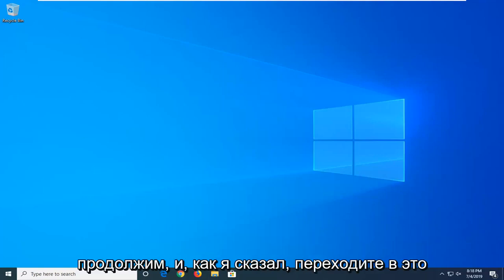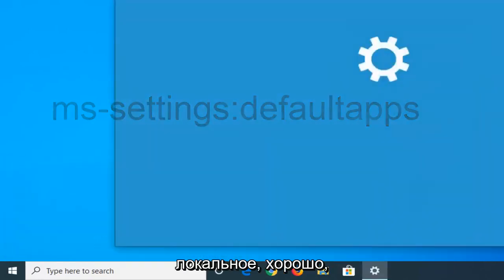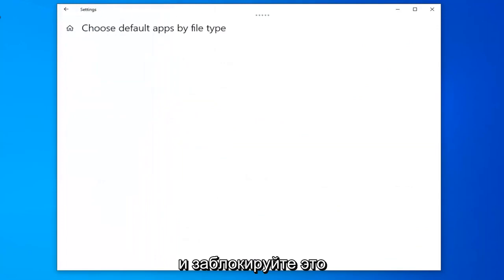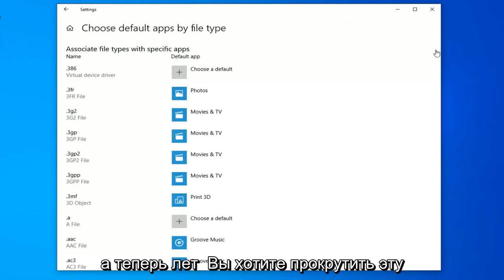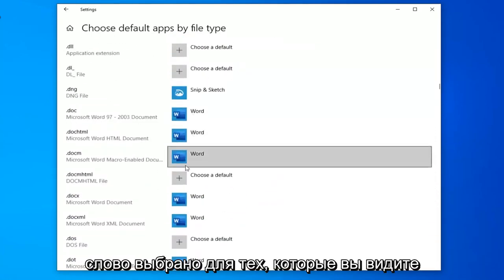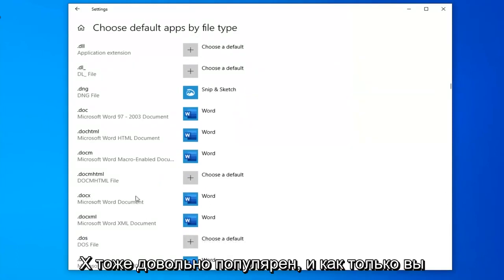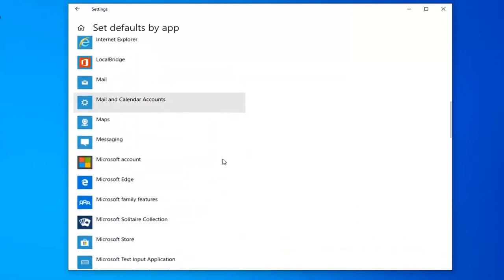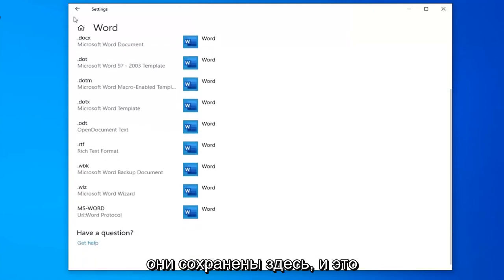Как установить Microsoft Office Word по умолчанию в Windows 10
Как установить Microsoft Word в качестве приложения по умолчанию в руководстве по Windows 10

Запустите команду filed: ms-settings:defaultapps

Несколько пользователей Windows обращались к нам с вопросами после того, как их раздражал тот факт, что их компьютер отказывается сделать Word программой по умолчанию для открытия файлов .docx, даже если они нажимают Да в запросе, а затем настраивают типы, которые должны открываться по тексту редактор. Большинство пострадавших пользователей сообщают, что они получают сообщение «Word не является вашей программой по умолчанию для просмотра и редактирования документов» каждый раз, когда они пытаются открыть файл .docx. Проблема не является исключительной для определенной версии Windows, поскольку подтверждено, что она возникает в Windows 7, Windows 8.1 и Windows 10.

Проблемы, рассматриваемые в этом руководстве:

d3derr_notavailable windows 7
d3derr_notavailable классический медиаплеер
d3derr_notavailable windows 10
ошибка d3derr_notavailable
ошибка DirectX d3derr_notavailable